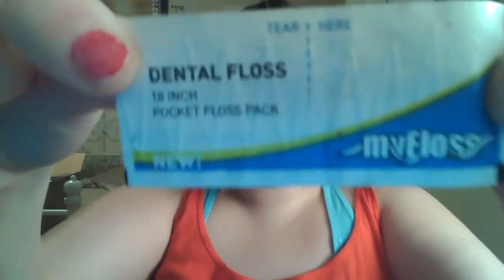Review: True Gentlemen's Jerky